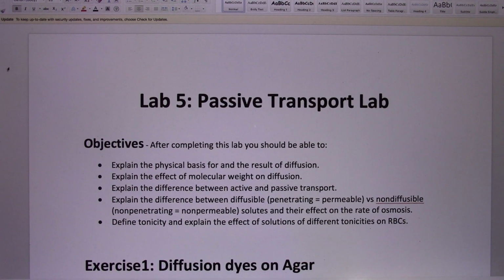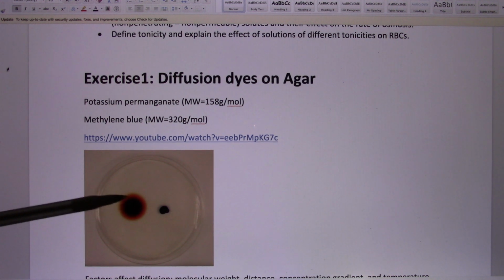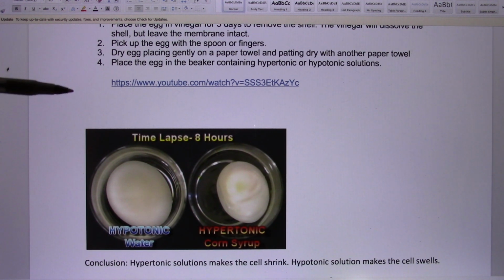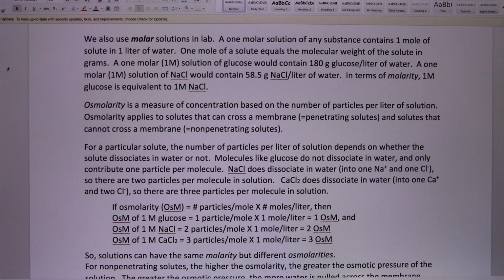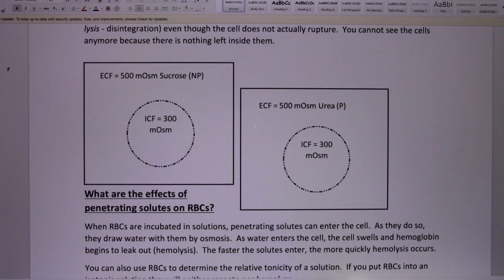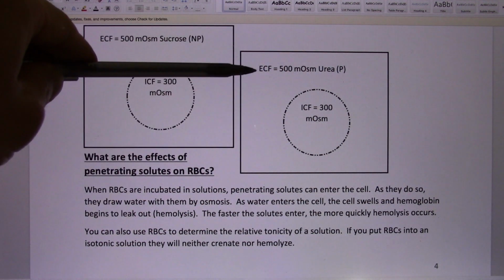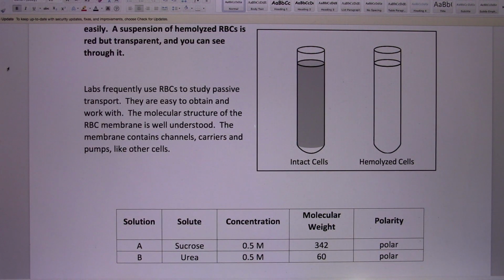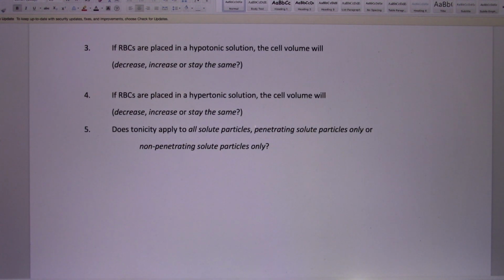ACC Biol2401 Lab5 Passive Transport Intructions